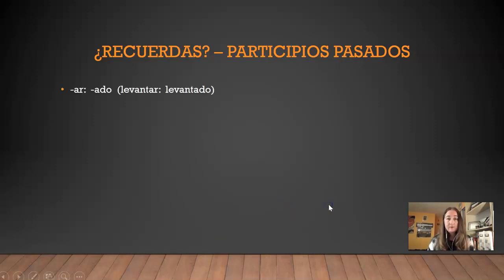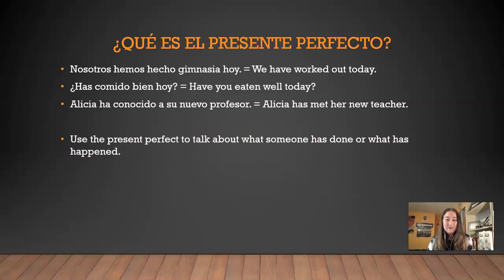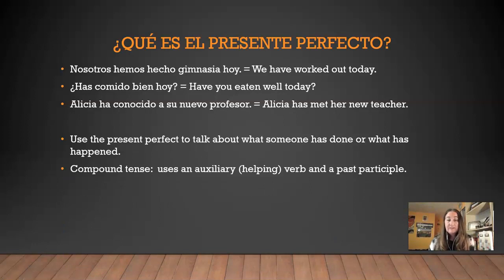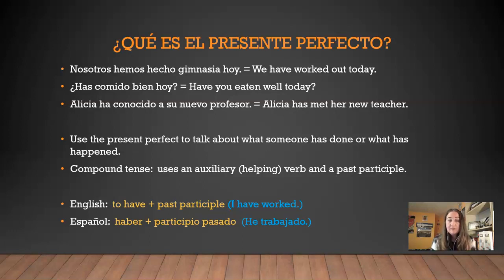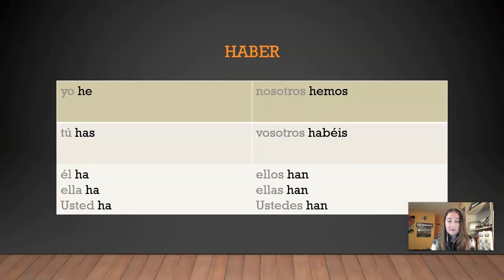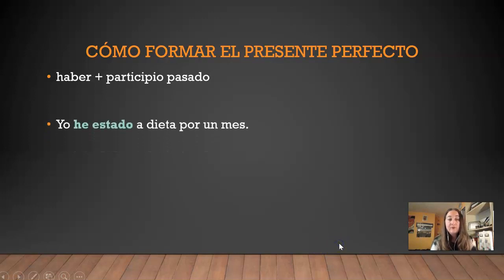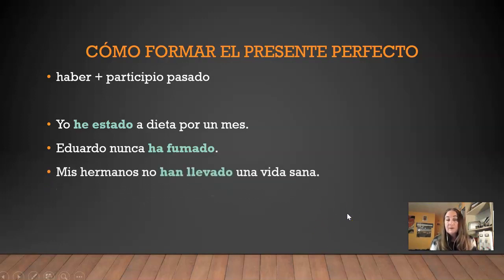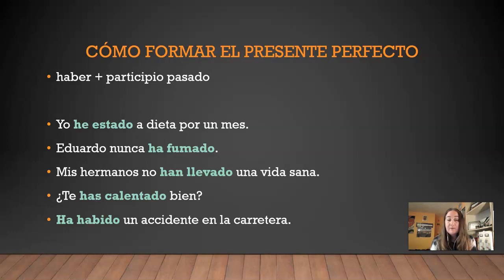Spanish 3 Presente Perfecto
This video teaches the Present Perfect tense in Spanish and was made to accompany Descubre 2, Lección 6.